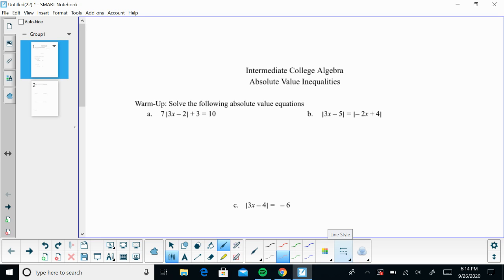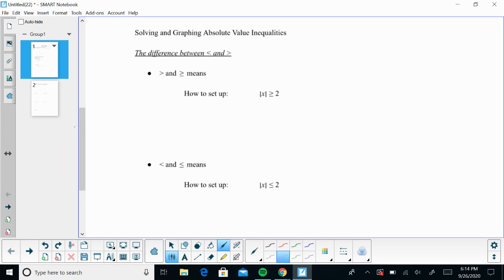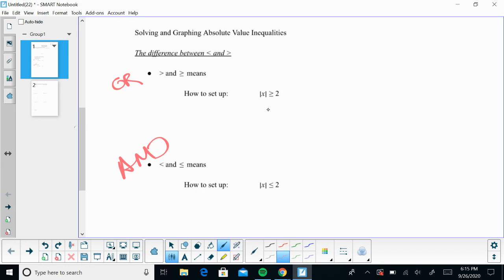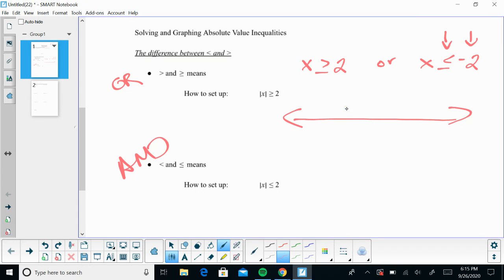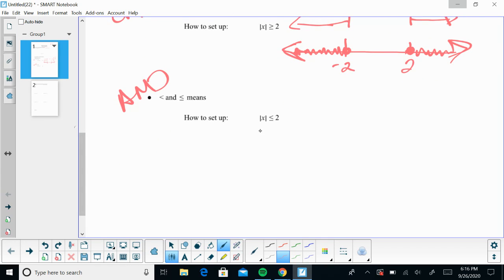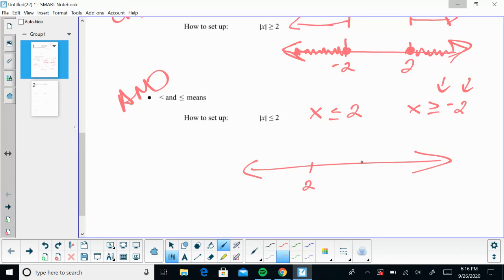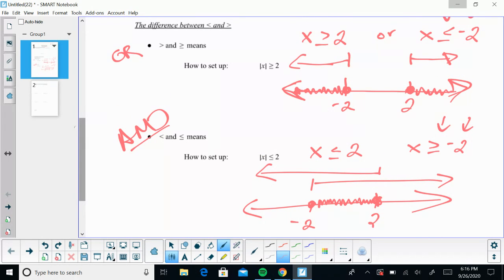2.5 Absolute Value Inequalities: Steps